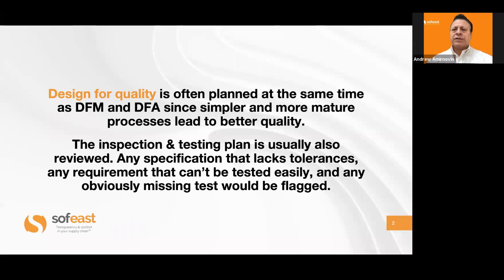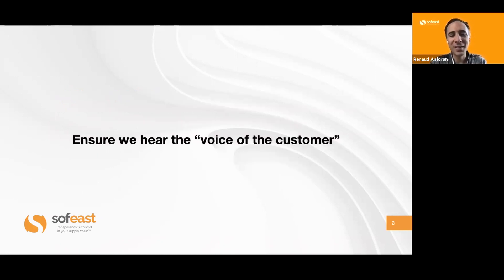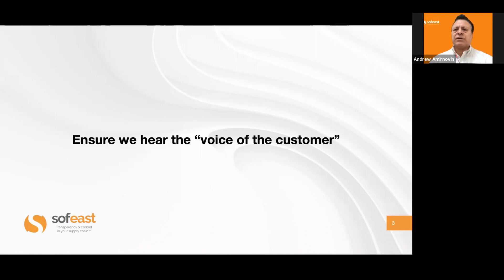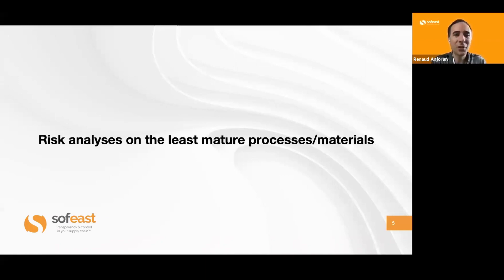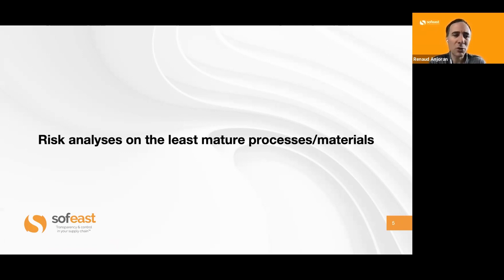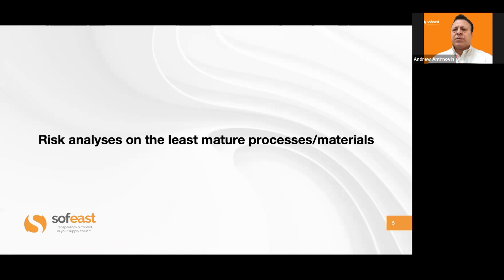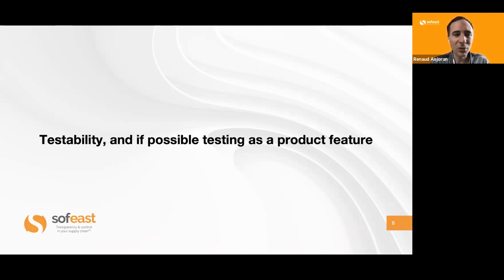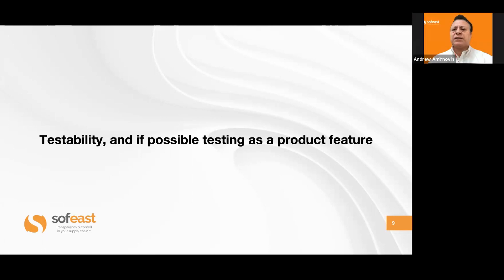What is DFQ (Design For Quality)?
Renaud Anjoran, Sofeast's CEO, is joined by Andrew Amirnovin to explore DFQ (Design For Quality).
They will explain what this concept is, and why it's important when designing and developing a new product for manufacturing.

When designing the product you are keeping in mind quality aspects during the design and development process, including tolerances, inspection criteria, and more.

This is often planned at the same time as DFM and DFA (watch this video to learn about these design concepts as simpler and more mature processes oftentimes lead to better quality.

Summary:
► Ensuring that the designer hears the voice of the customer and considers how the product will be used in the field.
► Choosing standard parts (which may require less testing validation and approval) and simplifying the product where possible.
► Perform risk analysis on the aspects most likely to cause quality issues, such as new custom materials and processes (especially if new to the industry, as this increases risks).
► Error-proofing manual processes that production operators perform, such as by using a fixture to hold the product in the required position.
► Complex fabrication: If parts or products are very complex to make this is a kind of design defect as it may be almost impossible for your manufacturer to reach your required quality every time.
► Tolerances analysis: Assure that fabrication will work even if the tolerances are on the positive or negative side.
► Testability: Make it easy to test the product and assure that everything works, keeping in mind jigs and tools required are possible and affordable.

Get experienced assistance from our product engineering and R&D team here in China or SE Asia to develop your new product!